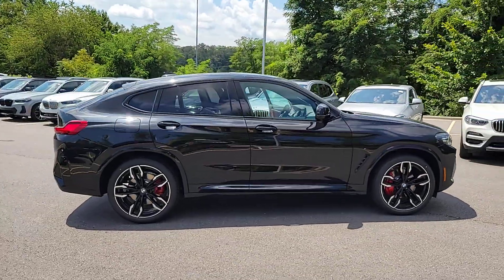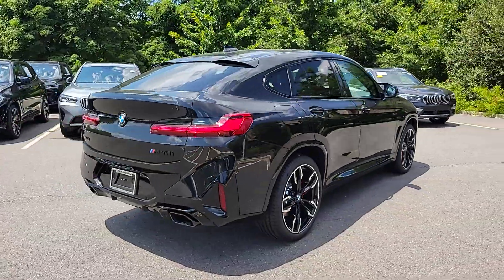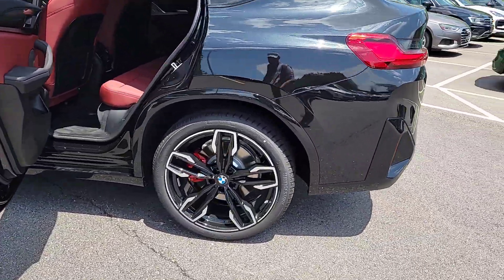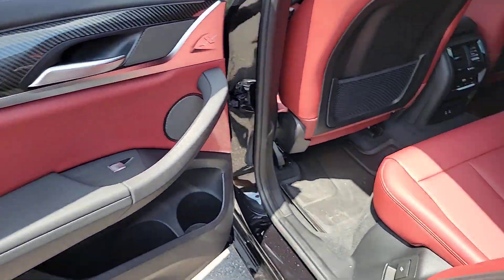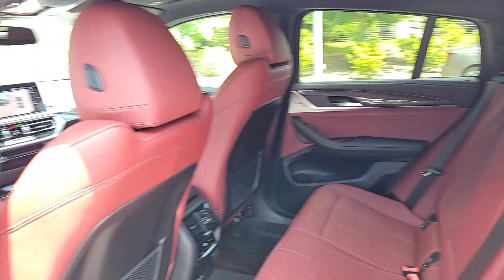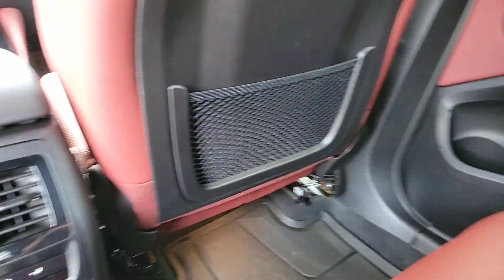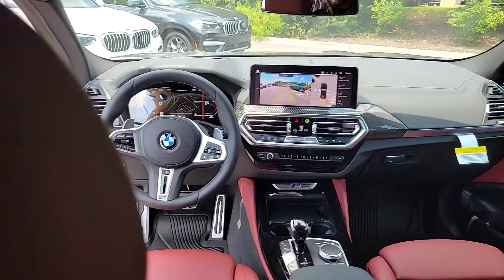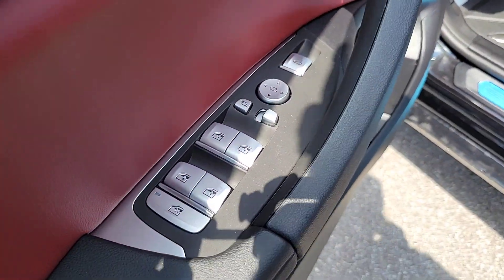2024 BMW X4 M40i NC Asheville, Fletcher, Hendersonville, Waynesville, Marion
New 2024 BMW X4 M40i available at BMW of Asheville located in 649 New Airport Rd, Fletcher, NC, 28732. Servicing the Asheville, Fletcher, Hendersonville, Waynesville, Marion area.
Please mention the stock R9X44466 when you contact the dealership for this vehicle.

You just found the  2024  BMW X4. The X4 delivers graceful, coupe-like lines, premium interior styling, rugged SUV capabilities, and legendary motorsport engineering. These are just some of the great options this vehicle comes with: Heated Steering Wheel
, Pre-Collision System, Intelligent Auto on/off High Beams, Tires Performance , Panoramic Roof, Lane Departure Warning, Keyless Entry, Sun/Moonroof, HANDS-FREE LIFTGATE, All Wheel Drive. Take the seat of power. Experience the thrill only an exceptional automobile can impart. Drive the X4.